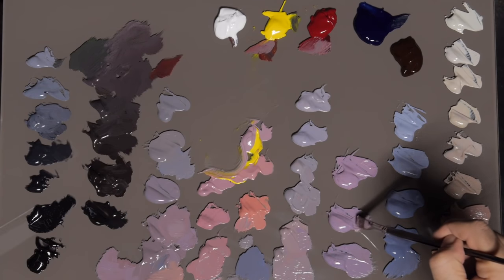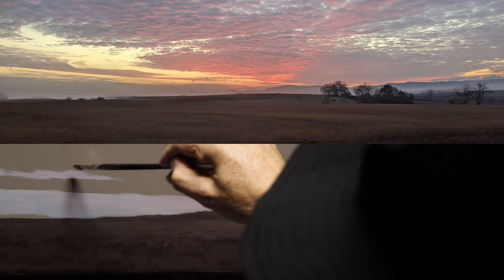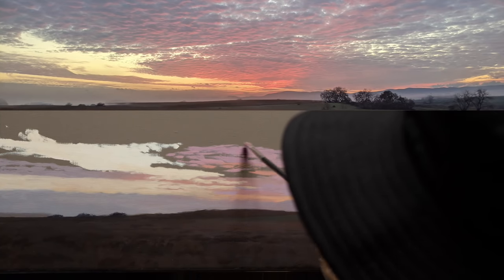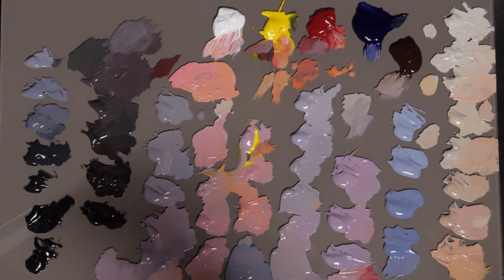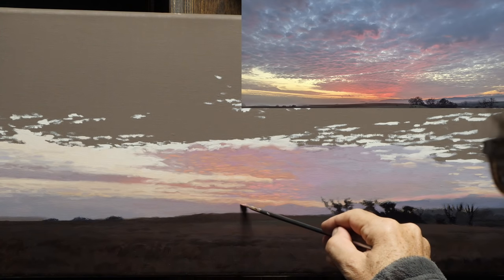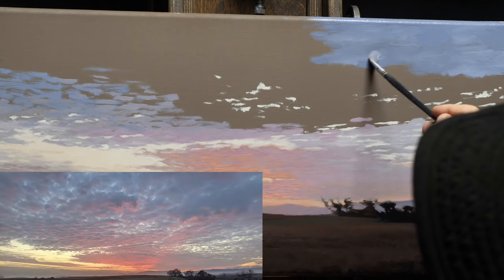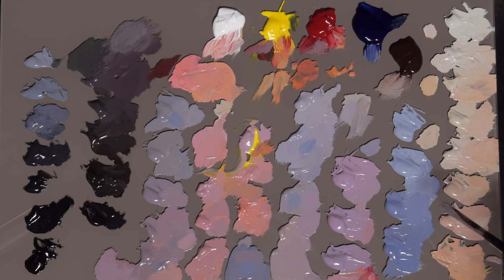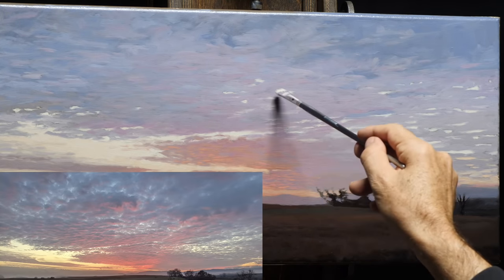Virginia Landscape - Oil Painting Demonstration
To view my Full Course for how to paint in oil, go